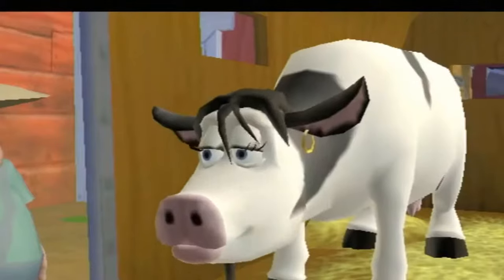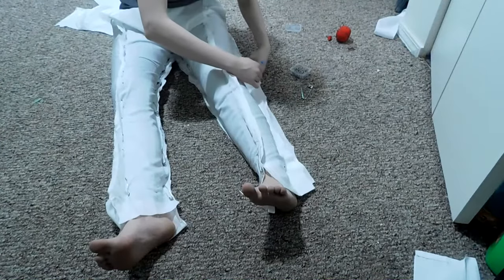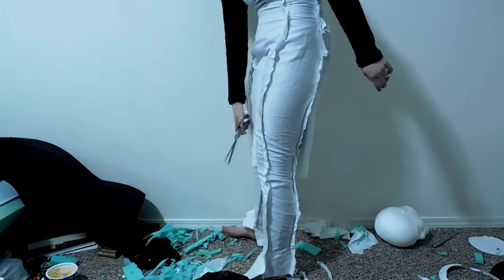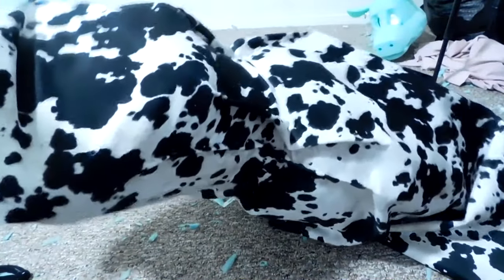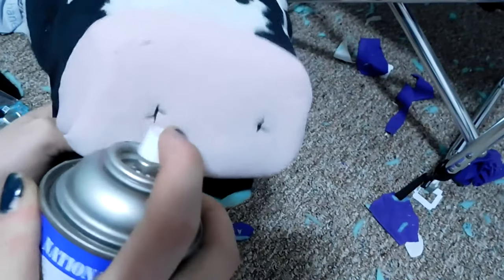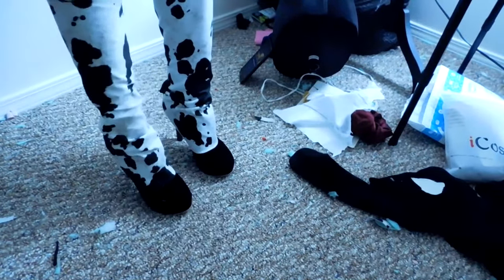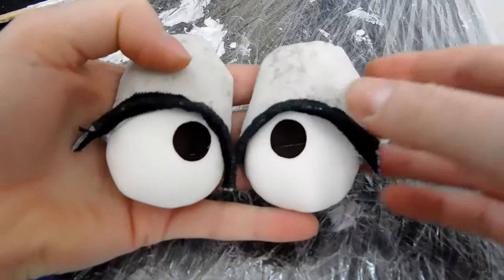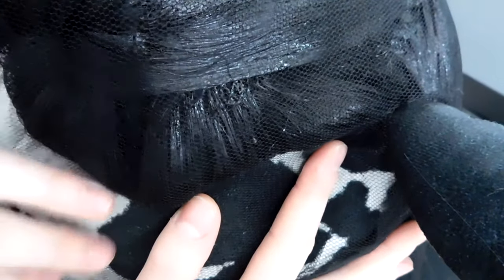I made a cow costume from a Nickelodeon Video Game! Barnyard Cow Costume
A how to video for a cow suit based on the 2006 movie Barnyard!